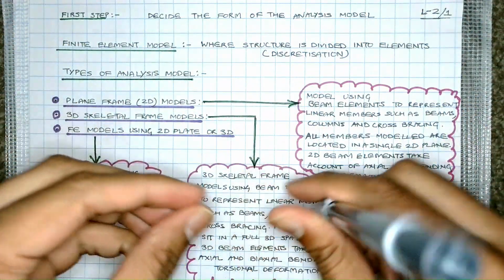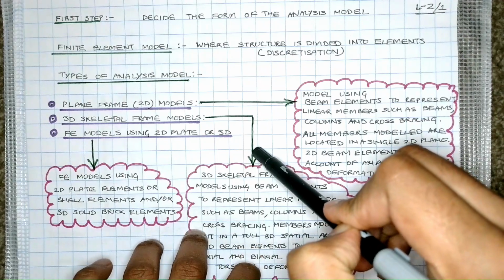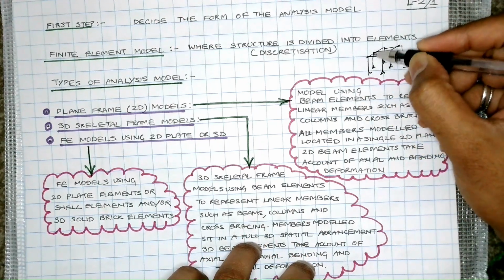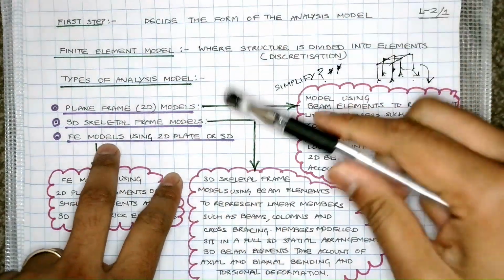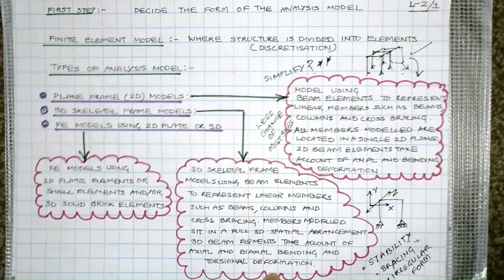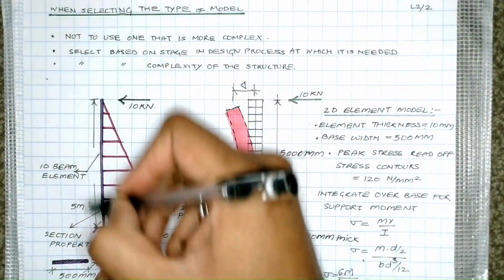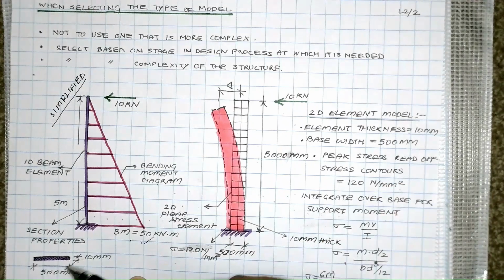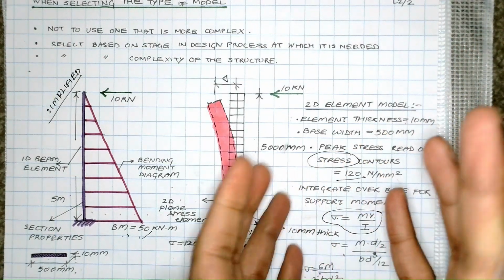2D vs 3D vs FE Structural Engineering Models — The Truth Engineers Need to Know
Choosing the right analysis model isn’t just a technical decision — it’s the difference between accurate behaviour prediction and misleading results.
You’ll learn:

🔹 Why 2D models are often more powerful than beginners think
Beam and frame elements can capture axial and bending behaviour with surprising accuracy — if you know when to use them.

🔹 When a structure truly needs a 3D skeletal model
Spatial frames introduce torsion, biaxial bending, and realistic load paths. But using 3D “just because you can” often creates more problems than it solves.

🔹 The real purpose of FE plate, shell, and solid models
These models unlock complex behaviour — but they demand correct mesh density, element compatibility, and careful interpretation.

This video shows you how to avoid that trap.

The hidden rules behind choosing the right model

How complexity can introduce errors instead of accuracy

Why FE modelling is about behaviour, not aesthetics

How senior engineers simplify models without losing reliability